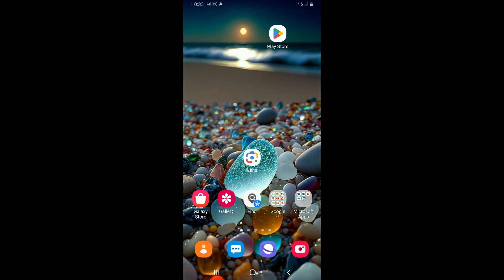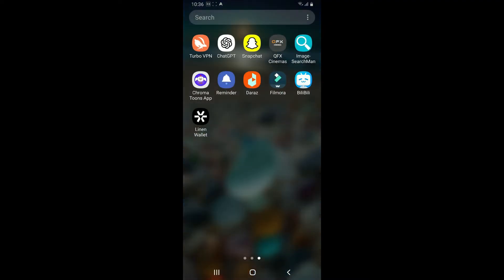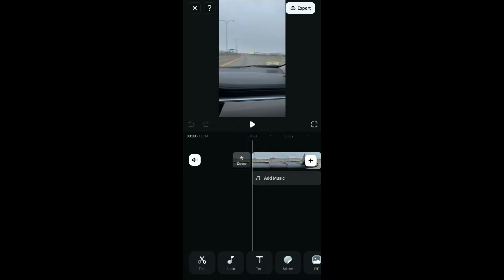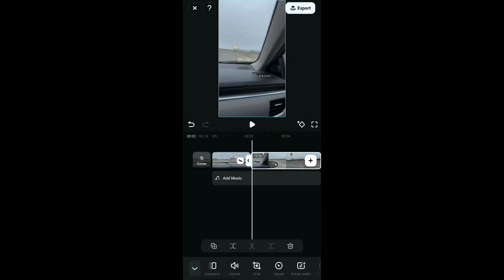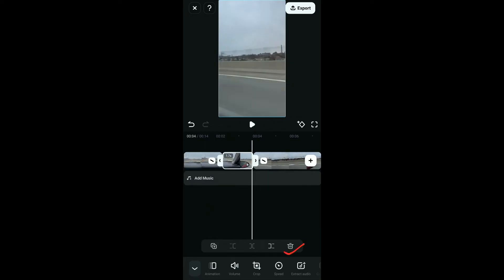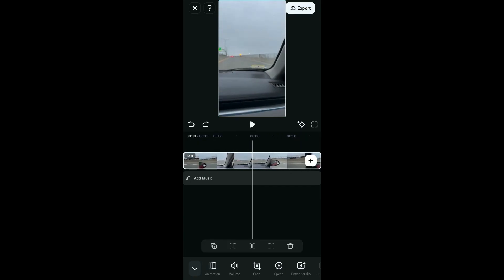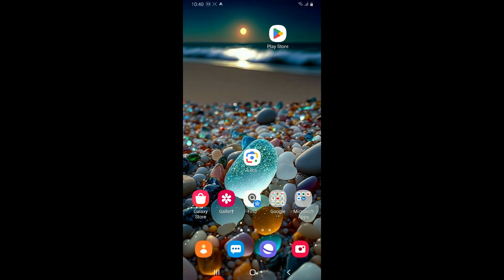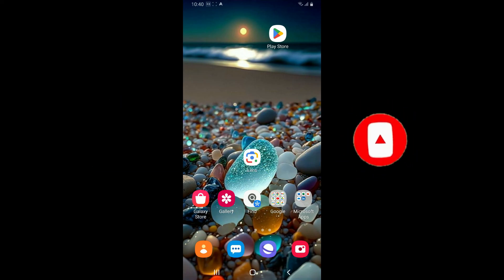How to Trim Video in Filmora App 2024?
In this video, we'll guide you through the process of trimming a video using the Filmora app. Trimming allows you to cut out unwanted sections and keep your video content focused and engaging. Follow our easy steps to master this essential editing skill.